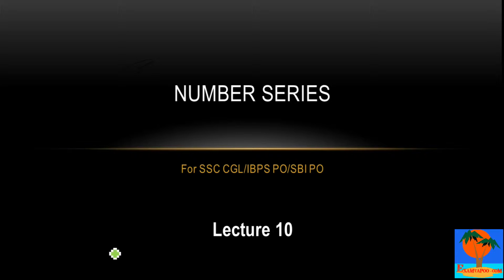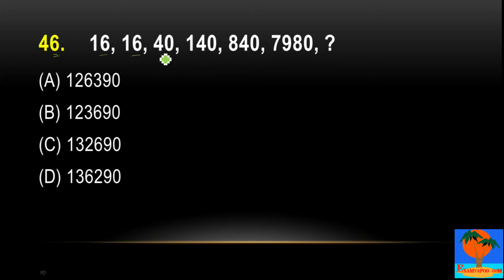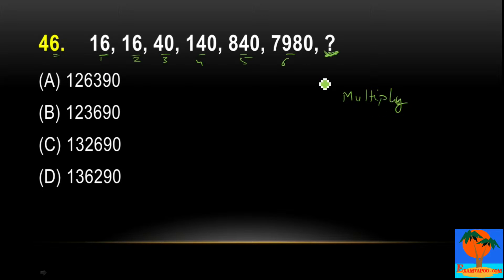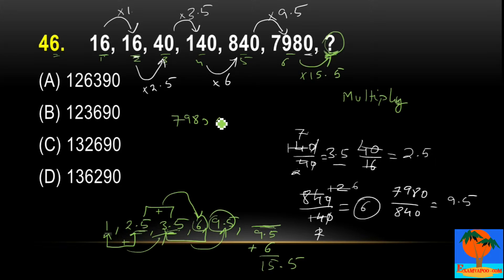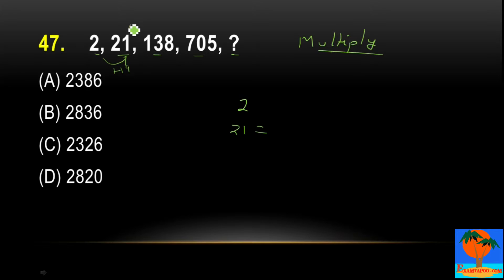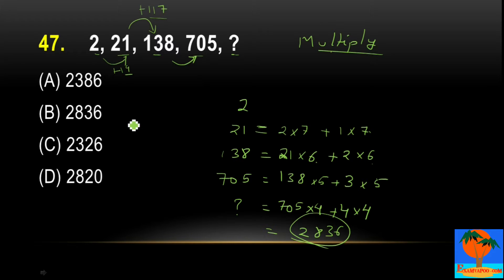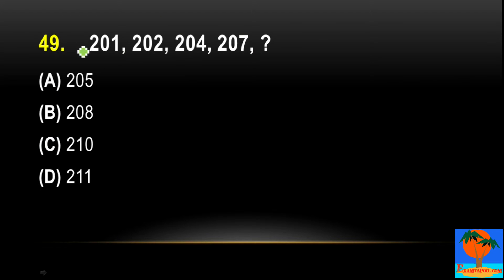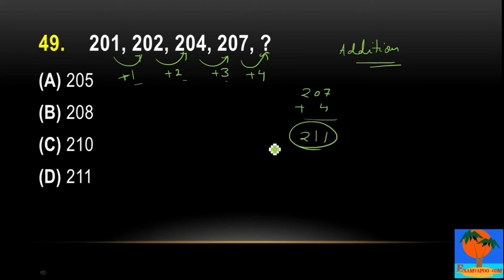Number Series for Bank PO/ SSC CGL - 10/100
ExamTapoo is dedicated to provide high quality audio video lessons for IBPS PO/SBI PO , IBPS / SBI Clerk, SSC CGL, LIC AAO, CAT, CMAT,MHCET